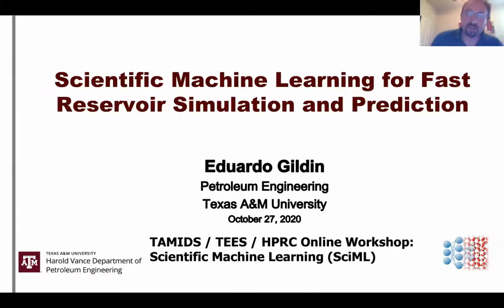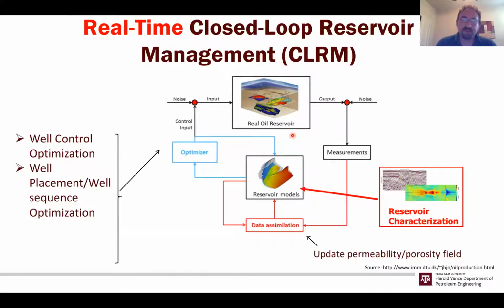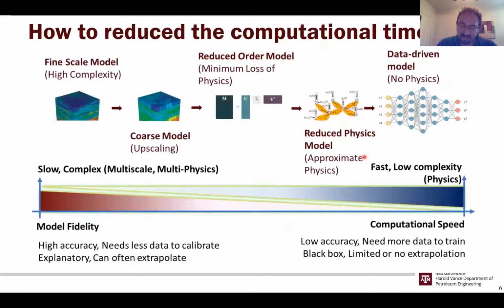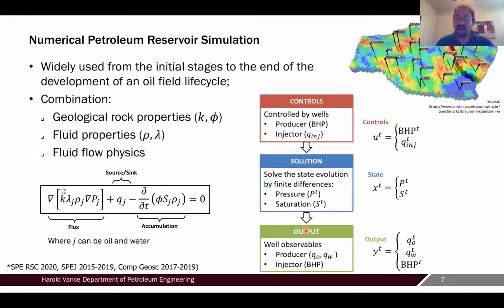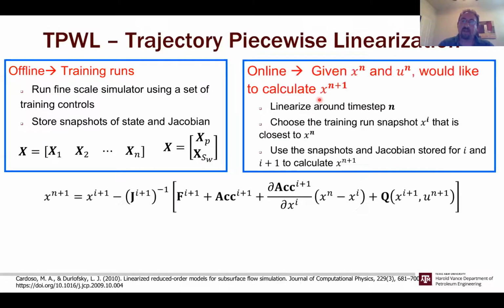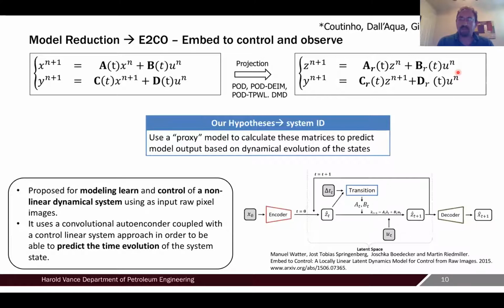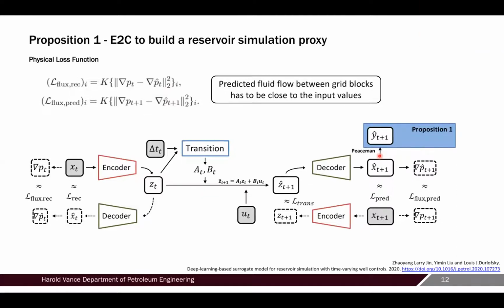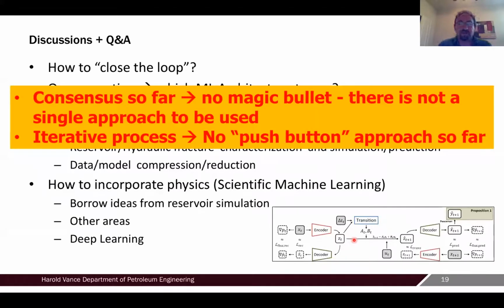TAMIDS SciML Workshop: Scientific Machine Learning for Fast Reservoir Simulation and Prediction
TAMIDS / TEES / HPRC Online Workshop: Scientific Machine Learning (SciML)

8:30 am - 1:00 pm